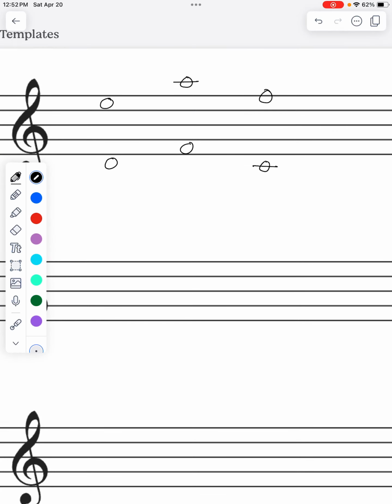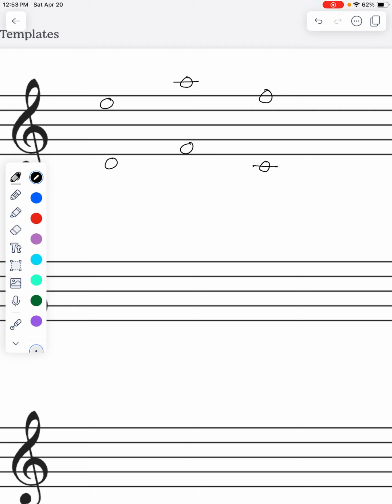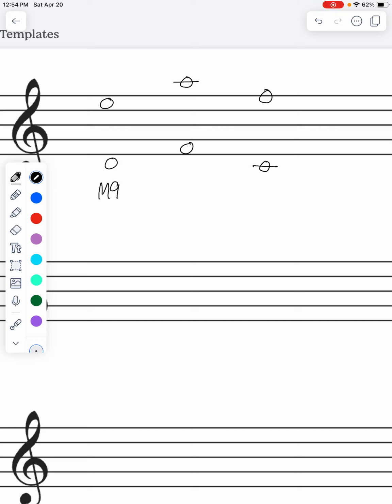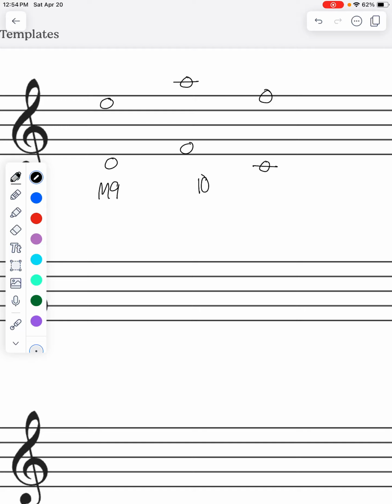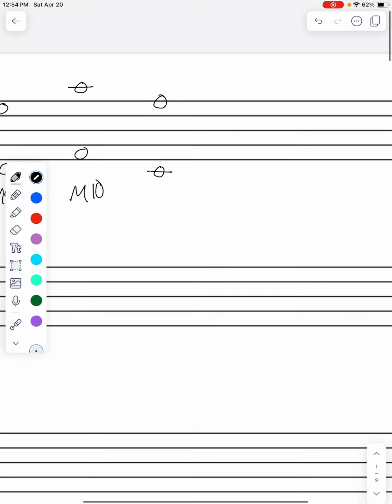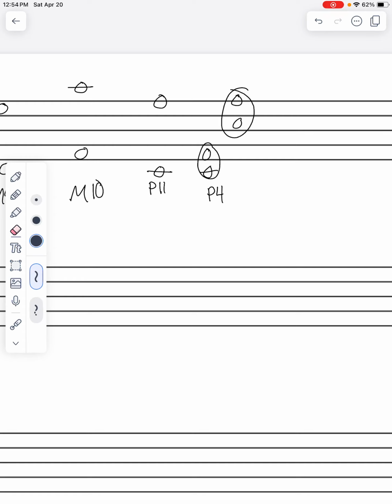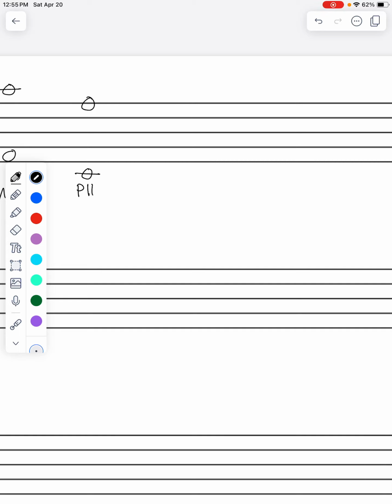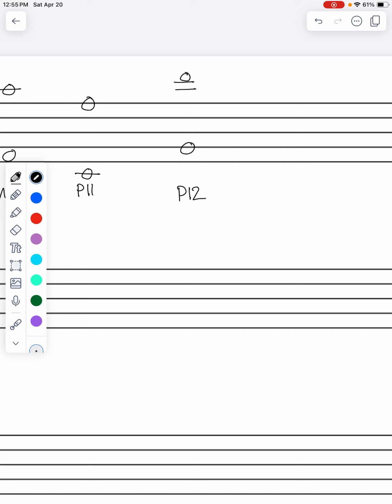Labeling and Creating Compound Intervals